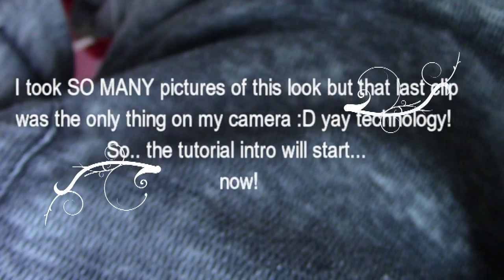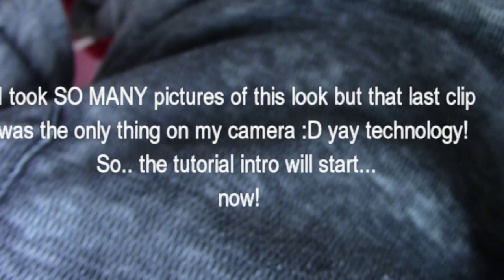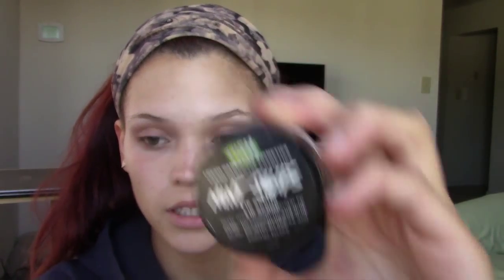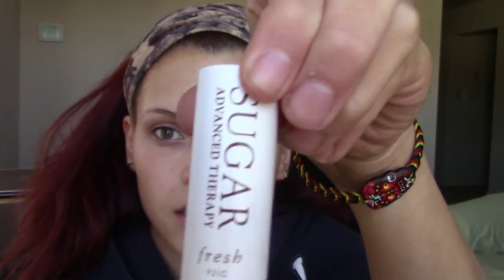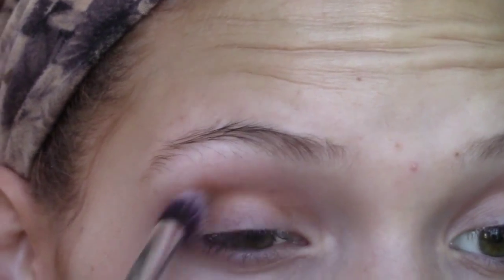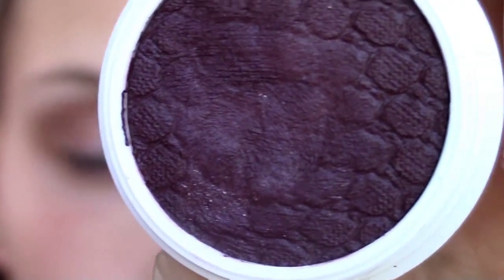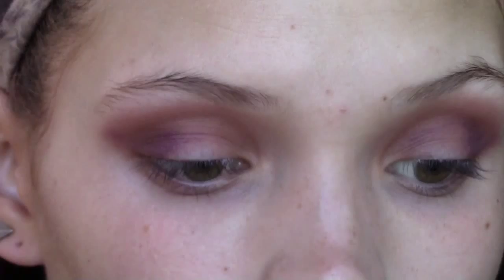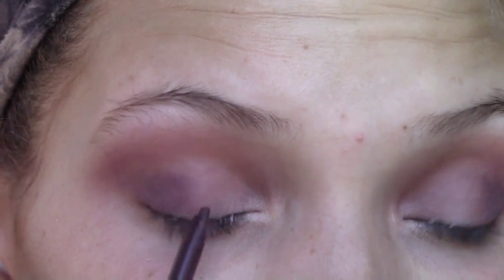Everyday glam with bold lips and lashes (1st video!)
Hi guys!! My name's Jessica and this is my first official youtube video. I'm going to add my product details to the bottom bar in the near future.